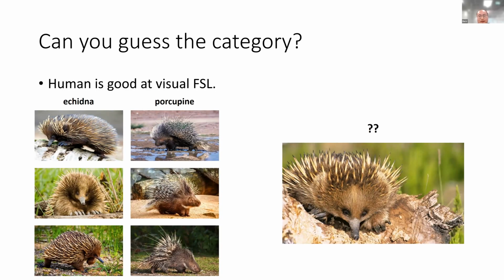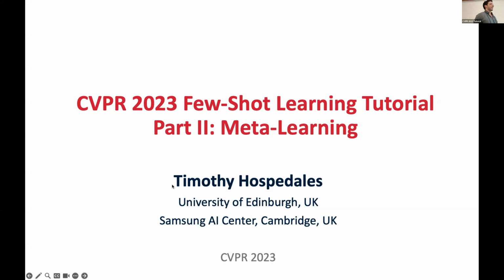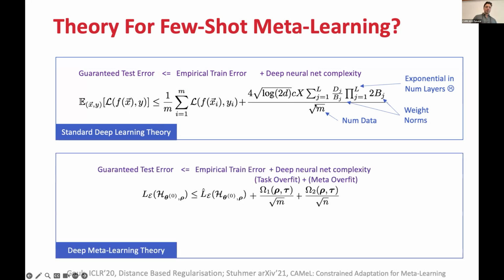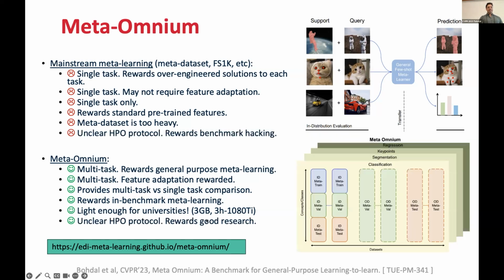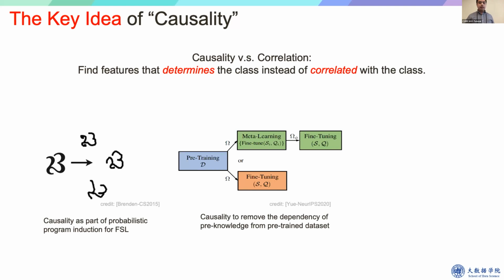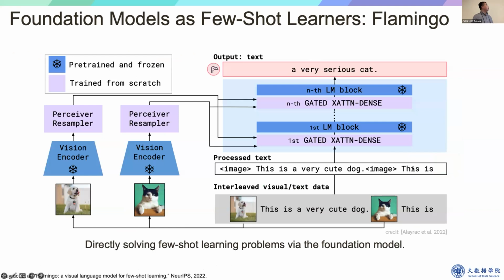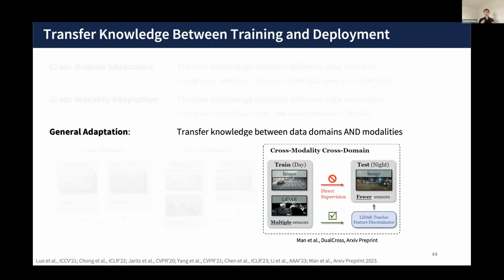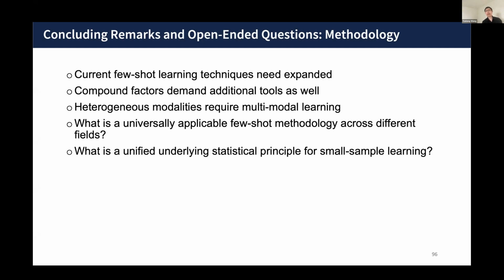CVPR #18550 - Few-shot Learning from Meta-Learning, Statistical Understanding to Applications